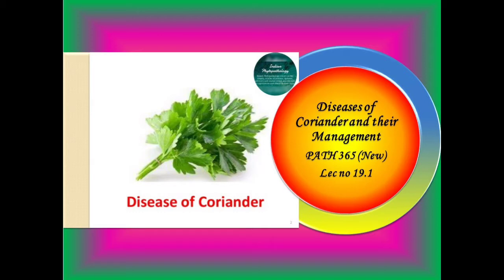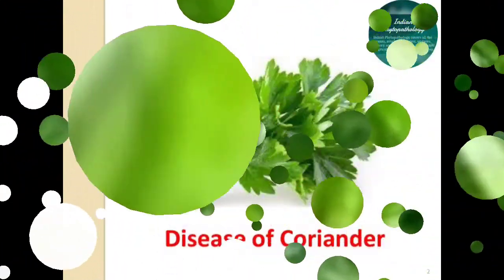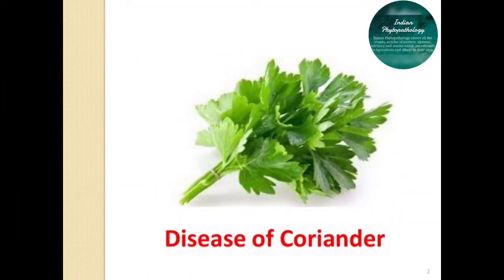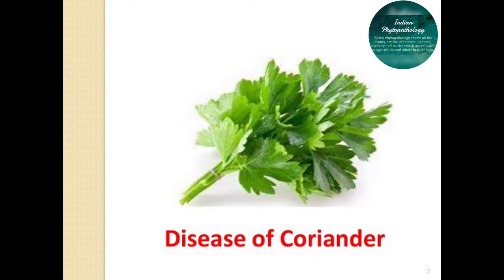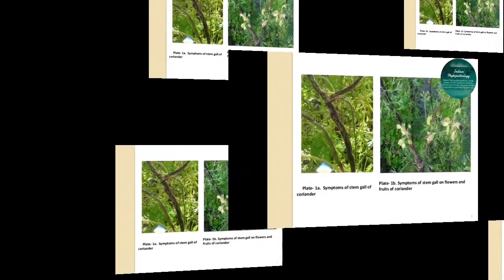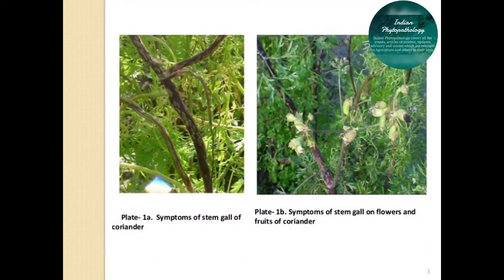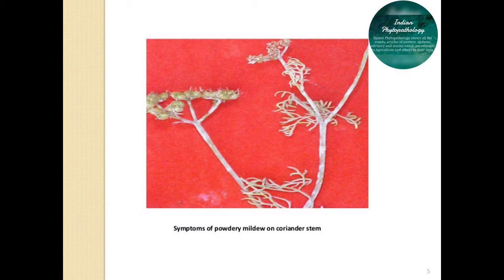42 PATH 365 (New) Lec no 19.1 Diseases of Coriander